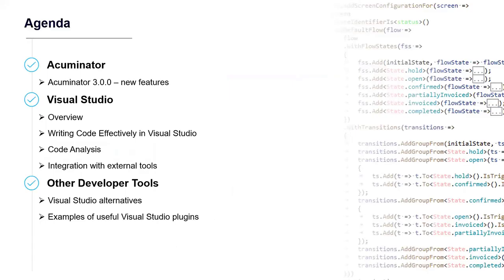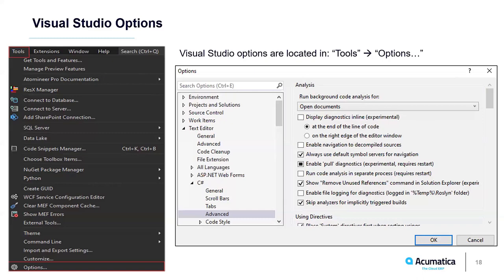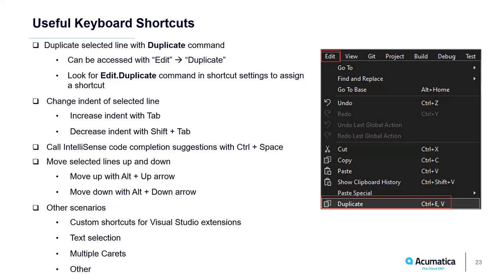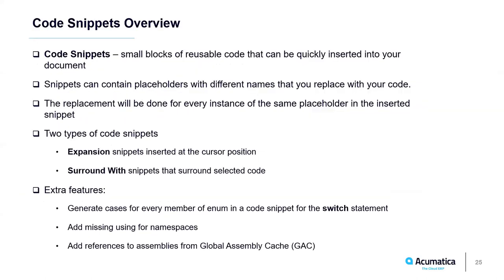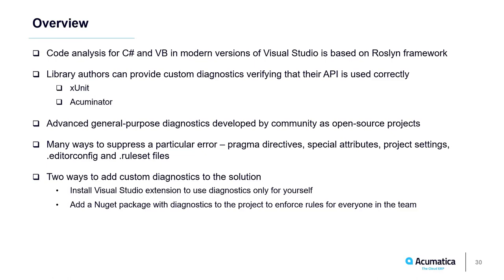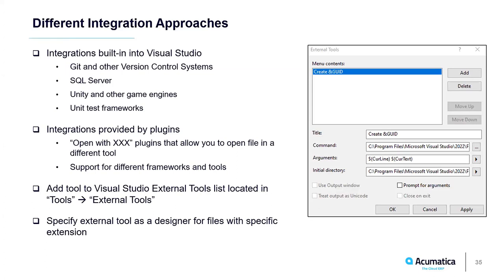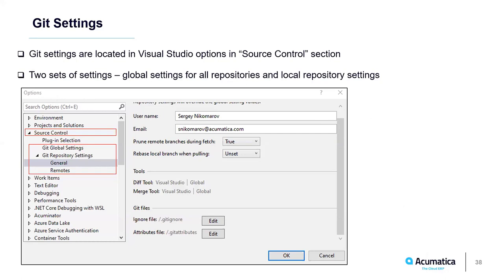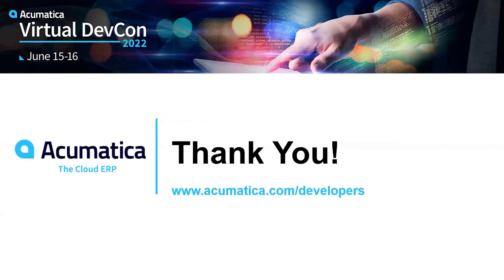2022 Acumatica DevCon - Developer Fundaments (Part 1)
The Acumatica Virtual DevCon is an annual two half-day virtual developer conference that provides our developer community with the deep knowledge & tools they need to build great applications & integrations, fully utilizing Acumatica’s cloud xRP platform.

This year’s event included topics on the xRP Framework, Web Services, as well as the sessions on Acumatica Developer Fundamentals, Workflow, and Performance. As always, the DevCon was anchored by Mike Shchelkonogov, Chief Technology Officer - and one of our Founders - discussing our developer roadmap.

This year our theme for day one is Acumatica Developer Fundamentals. Besides the xRP Framework and Web Services, we are including additional fundamental developer content which will level-set and help developer efficiencies in developing Acumatica applications and integrations.

In part one, Sergey Nikomarov will focus on Visual Studio environment settings, VS extensions; and update attendees on the latest features of our VS extension, Acuminator.